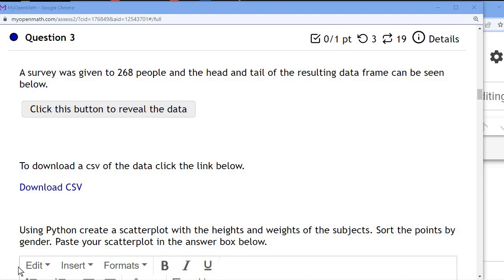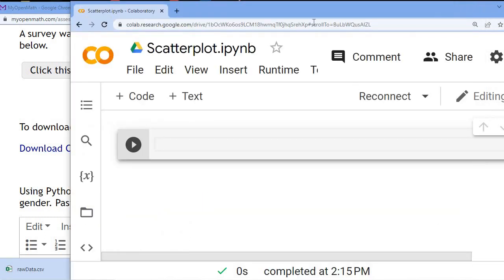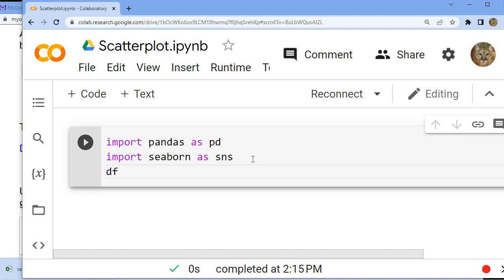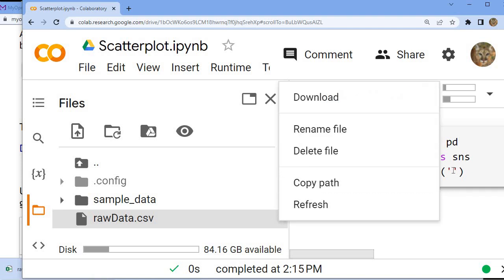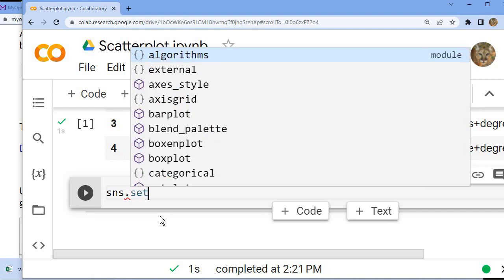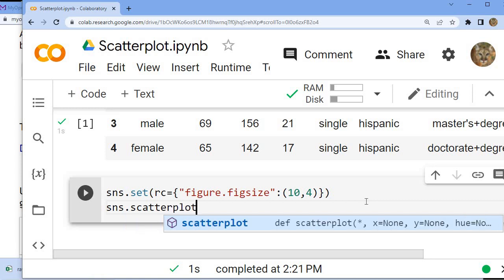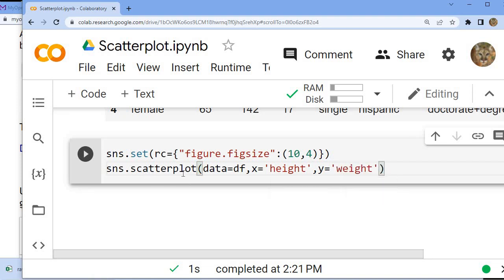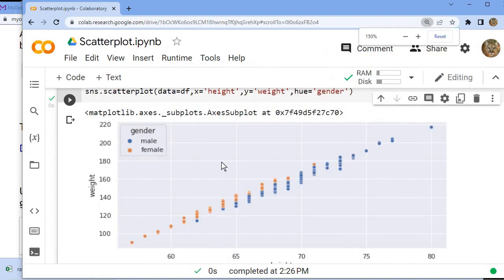STA2023: Create Scatterplot Using Seaborn